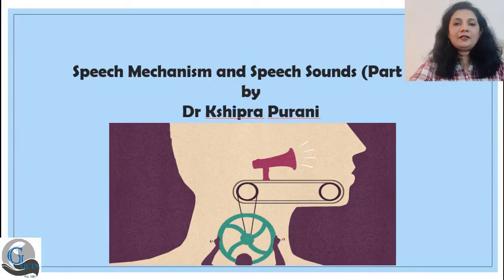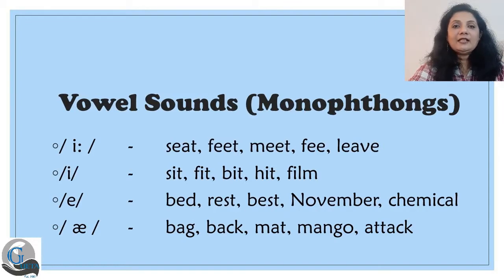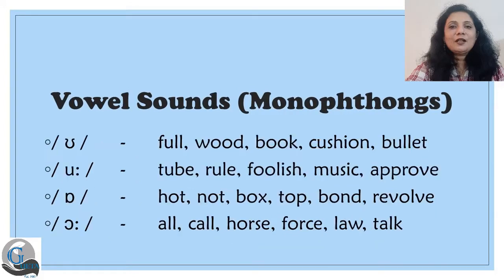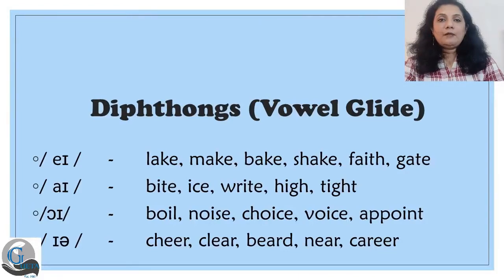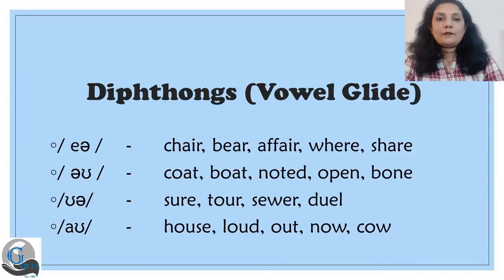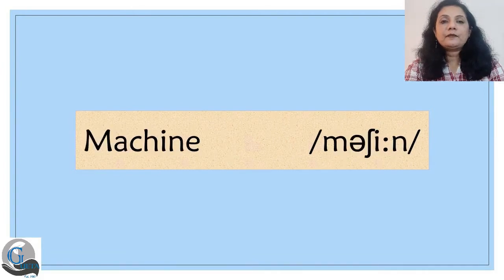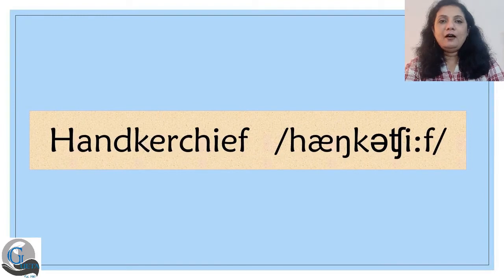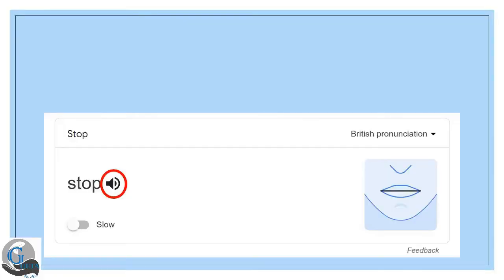Speech Mechanism and Speech Sounds (Part - 4) by Dr. Kshipra Purani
are five vowels in the written form of English language. But these five letters have twenty different sounds. The two types of vowel sounds are – monophthongs and diphthongs. In this video, Dr Kshipra Purani discusses how these vowels sounds are represented by the Phonetic Symbols in the International Phonetic Alphabet (IPA). In the later part of the video, some examples are shown on how to transcribe some words using phonetic symbols.